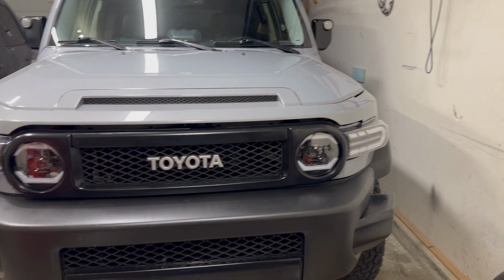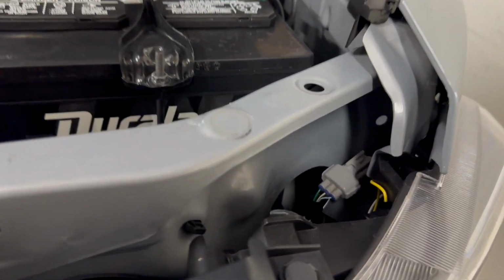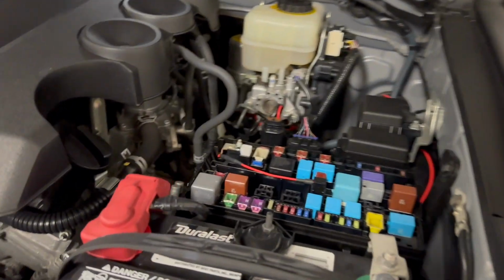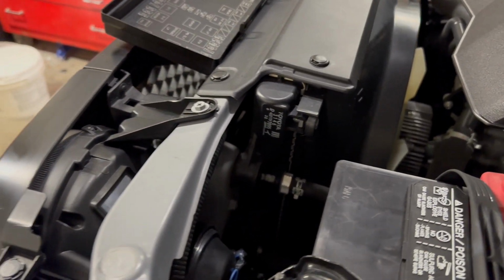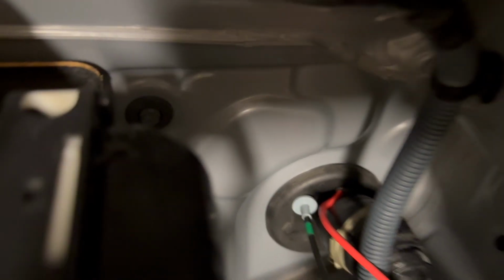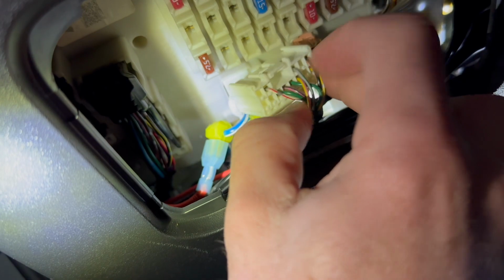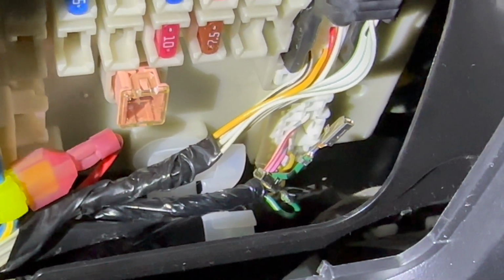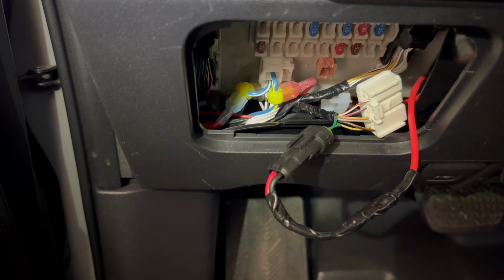How to add LED DRL Lights on Toyota Fj Cruiser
This shows how I sent up my Toyota FJ Cruiser LED halo type lights to turn on with the DRL switch.